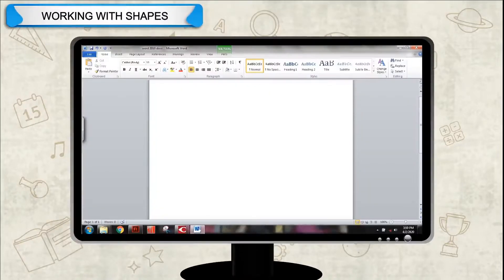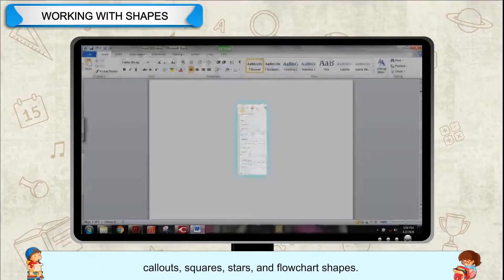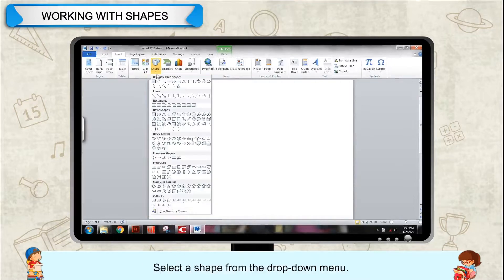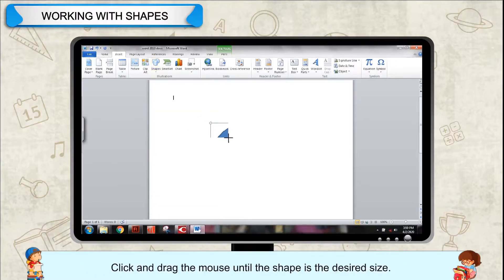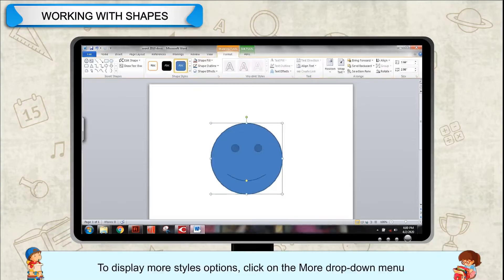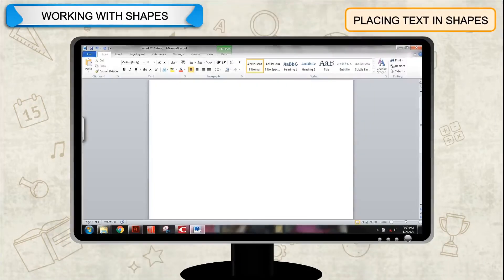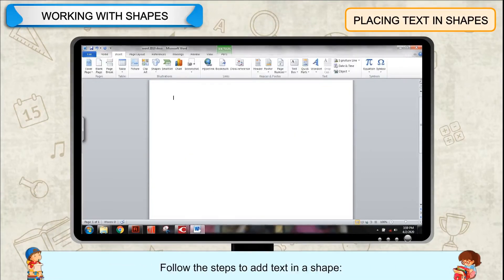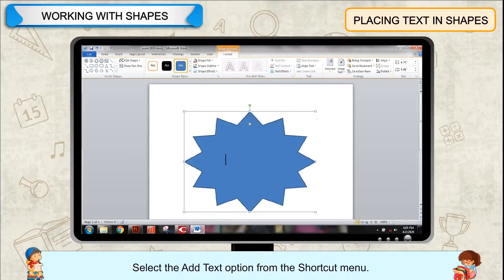Working with Shapes in MS Word 2010